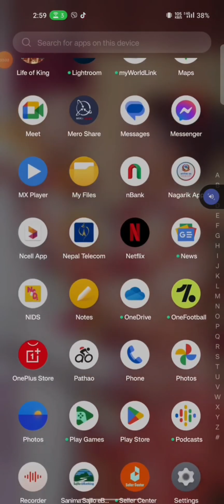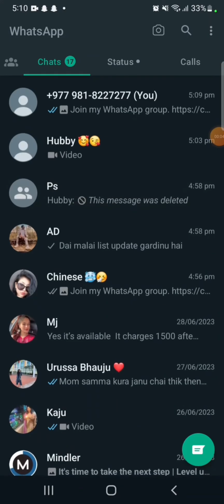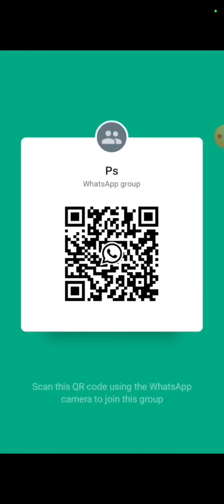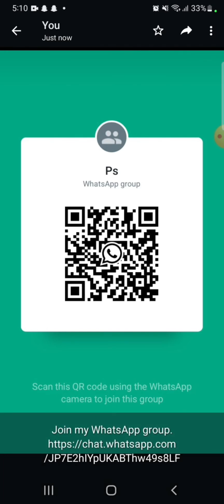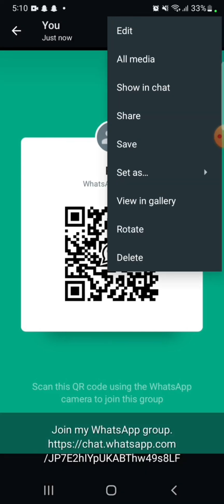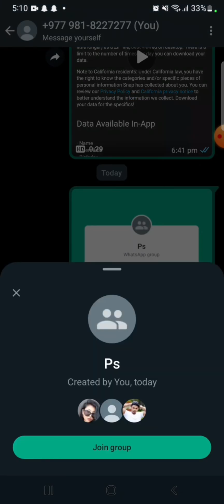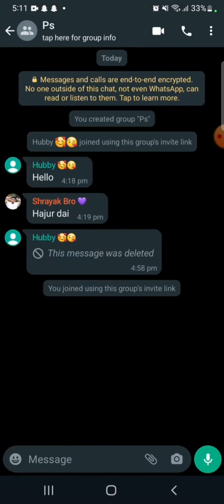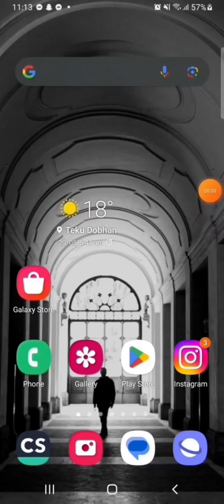How to Join WhatsApp Groups with QR Code 2023?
Say goodbye to the hassle of manually adding yourself to WhatsApp groups! In this easy-to-follow tutorial, we'll reveal the QR code trick that allows you to join WhatsApp groups instantly. No more waiting for group invites or searching for group links – simply scan the QR code, and you're in! Whether you're organizing events, collaborating with colleagues, or joining a community, this quick method will save you time and effort. Don't miss out on this WhatsApp wizardry – watch now and become a QR code group join pro!